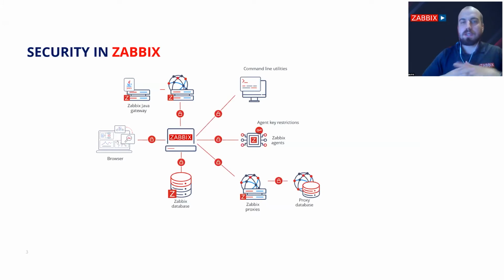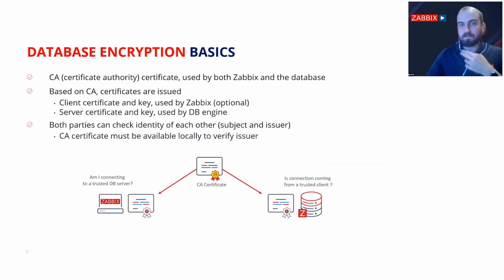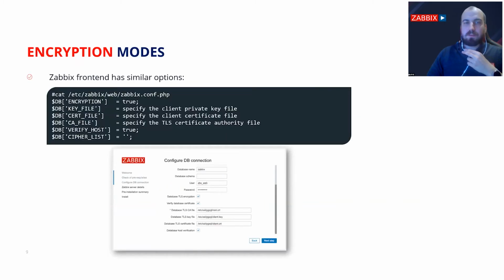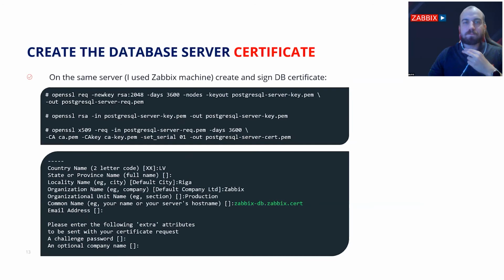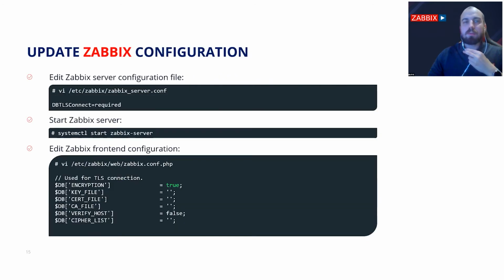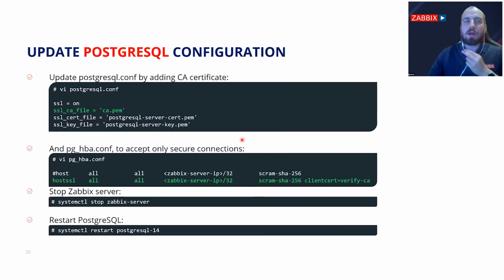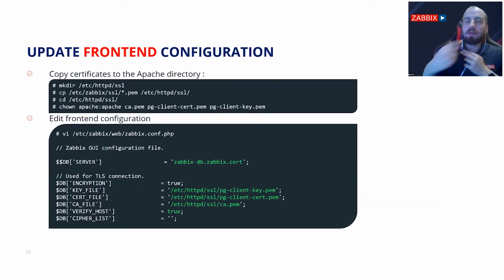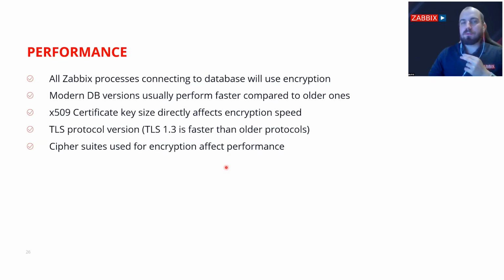Securing Zabbix connections to the PostgreSQL database backends by Aleksandrs Petrovs, Zabbix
In terms of the PostgreSQL Monitoring Day with Zabbix & Postgres Pro, Aleksandrs Petrovs-Gavrilovs, Technical Support Engineer from Zabbix reveals securing Zabbix connections to the PostgreSQL database backends. Watch the video to learn more!